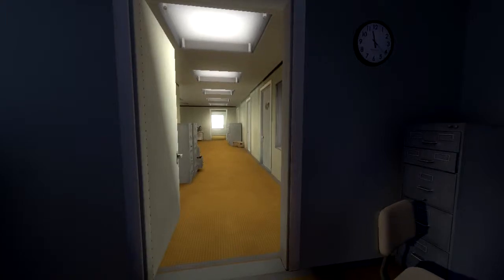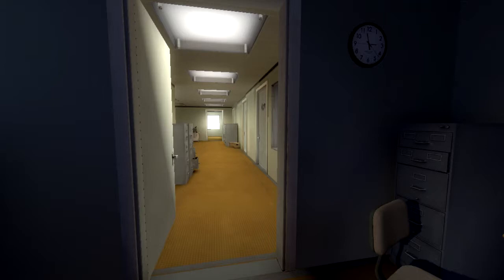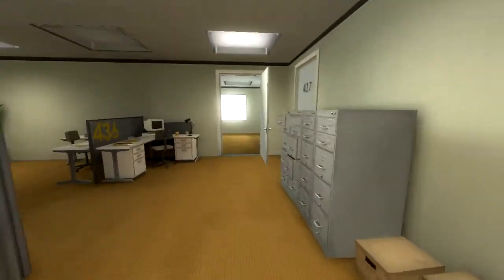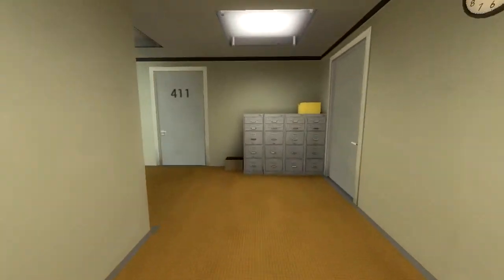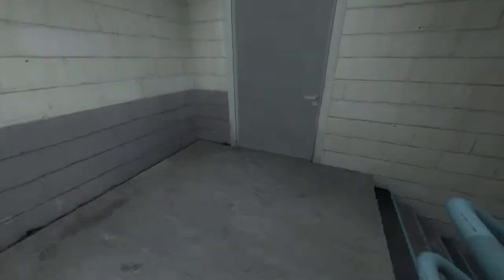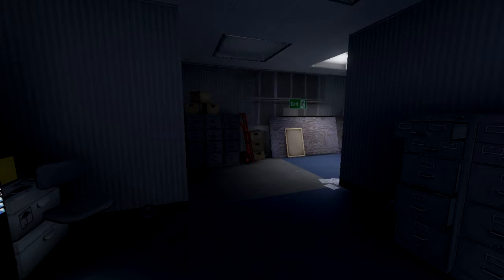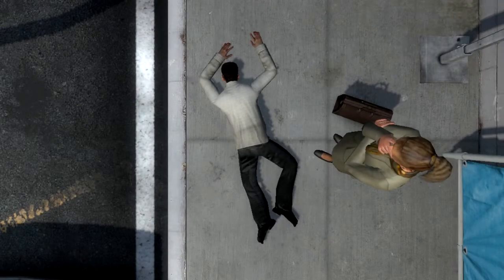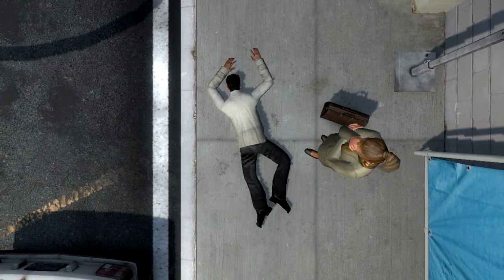The Stanley Parable - Episode 3 It's all a Dream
A continuation of the game The Stanley Parable as a Let's Play series. I've never played before and everything is new to me. I figure out how to do it and things get interesting. I'm actually loving this game.

I make choices during the game play that direct the way the game plays out, just when you think you've lost, it starts over so it really never ends. We are going to stop each episode at the restart and continue the game later and try to experience as much as we can.

The Stanley Parable was purchased and played on Steam.